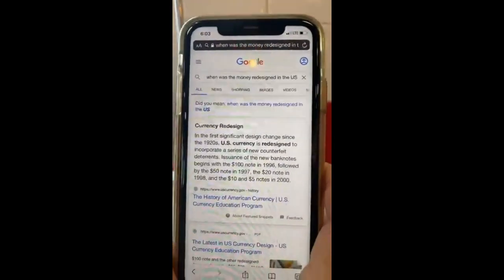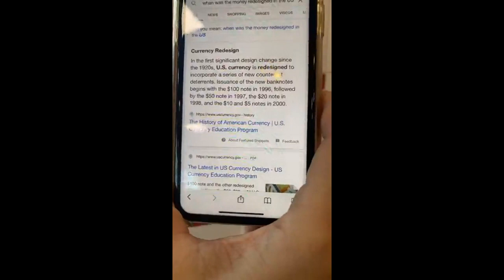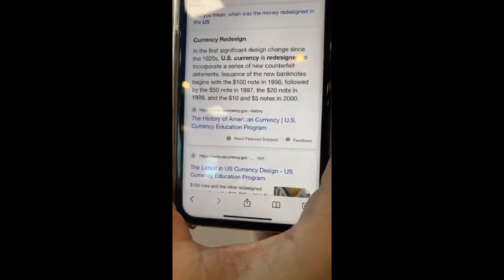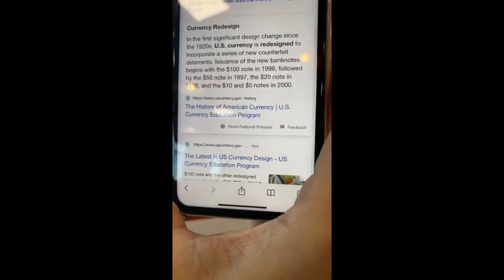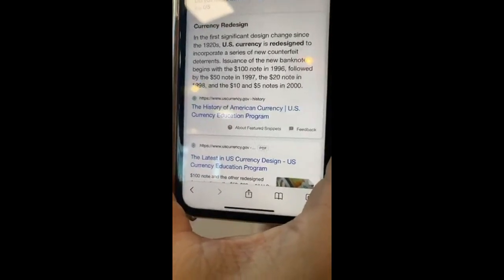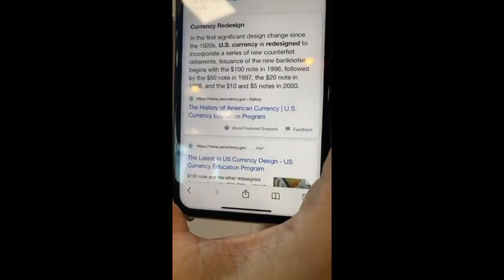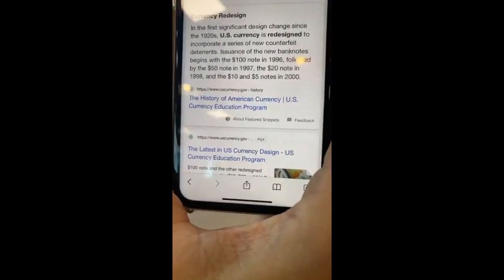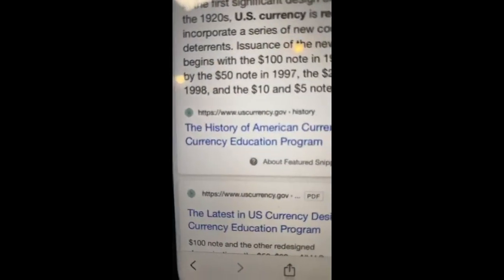Funny Money From 911 to 2020 (Roy Fields)